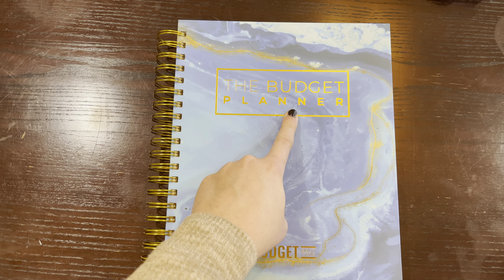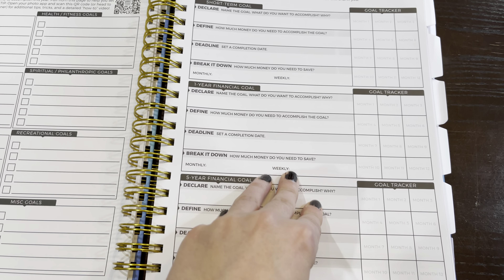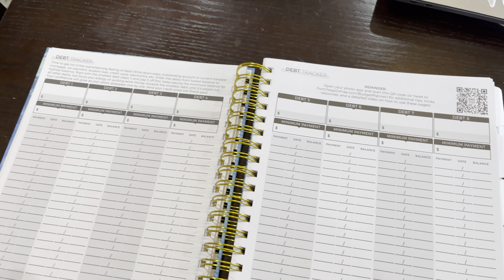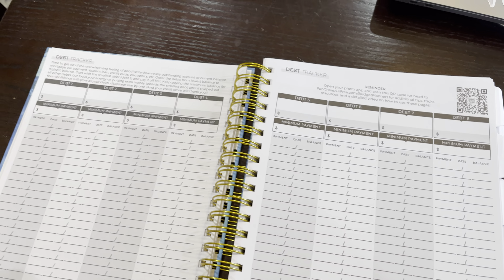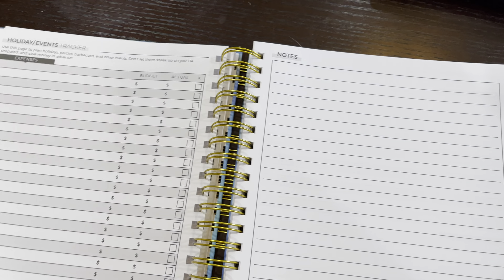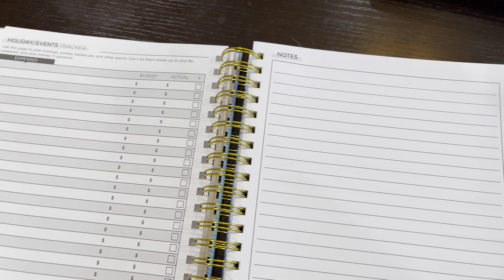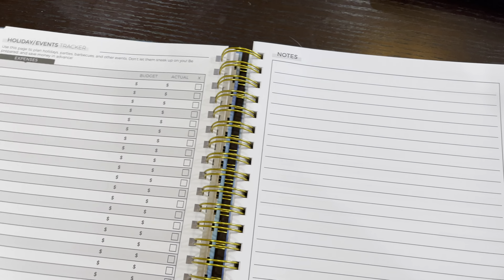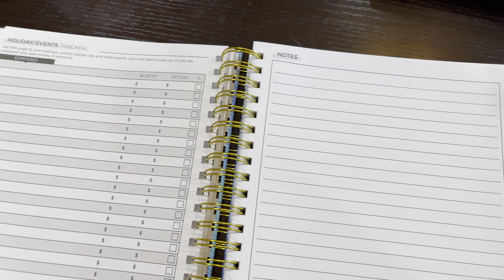The Jordan Page Budget Planner Review - Walkthrough Of The Workbook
I asked for the Budget Planner as a Christmas gift and finally received it! Couldn't wait to do a video walkthrough of the pages so you guys could see what you would get if you bought this money budget organizer from Jordan Page as well.

I have gone through several different budget planners and this one is the simplest for me to follow. When things get too overwhelming, I can't follow through. Check out what each section offers and see if you could benefit from this great product.

Snail Mail
600 Franklin Ave #7137